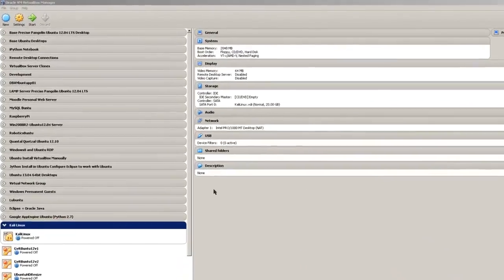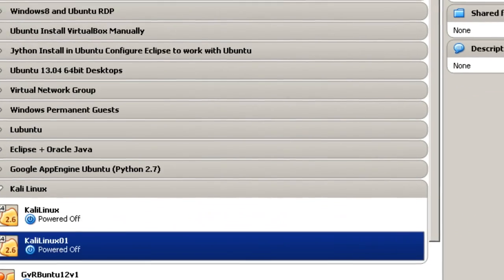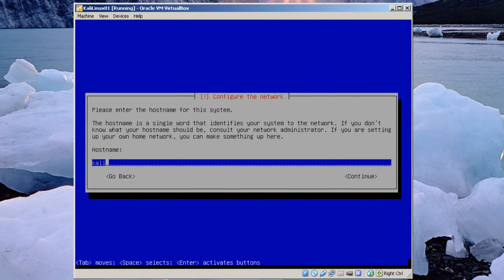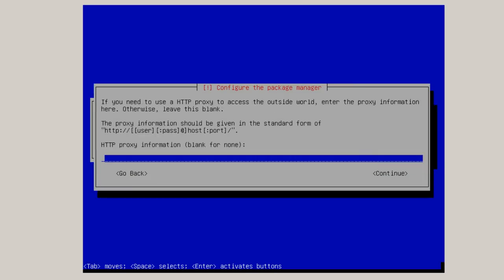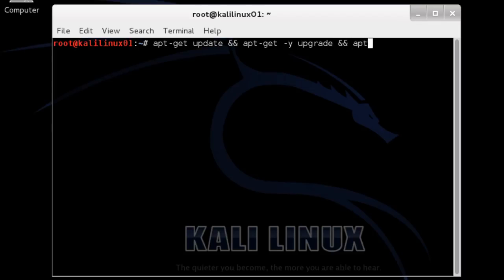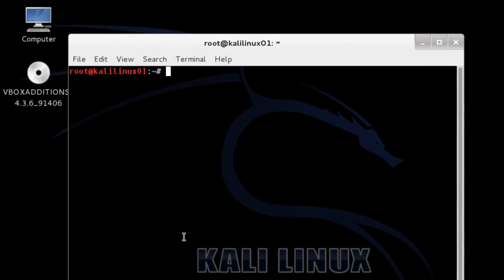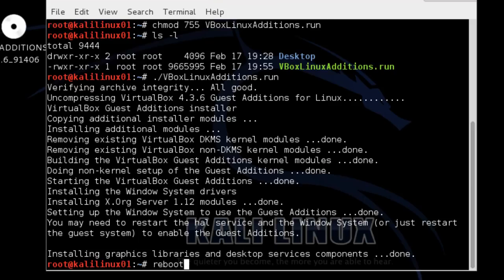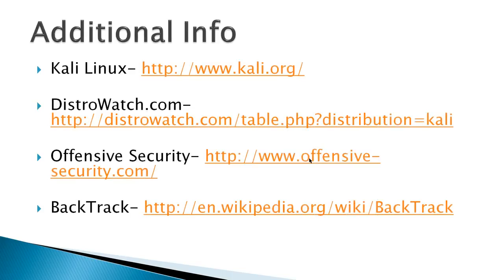Kali Linux and Virtual Box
in this video I am going to sho you How to install Kali Linux in Virtualbox : Step-by-step . This is A detailed guide on installing Kali Linux on VirtualBox. I am going to show How to Install.

In this video I will show you How to Install Kali Linux in VM Virtual Box or any Virtual Machine and configuring the Internet in Virtual box. This is a step by step guide for error free installatio.

How To Install Kali Linux 2017.3 on Virtual Box ( Complete Installation Step-By-Step) This video tutorial shows Kali Linux 2017.3 installation on Virtual Box step by step. This tutorial is.